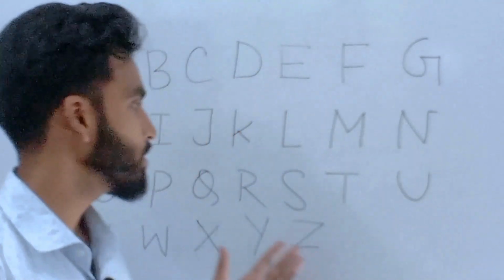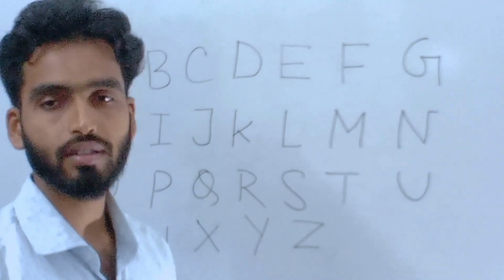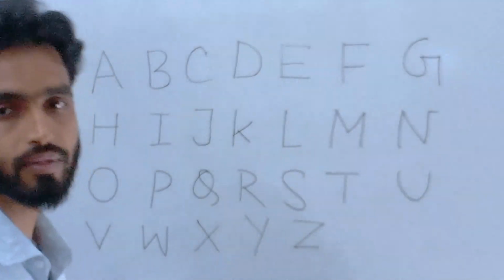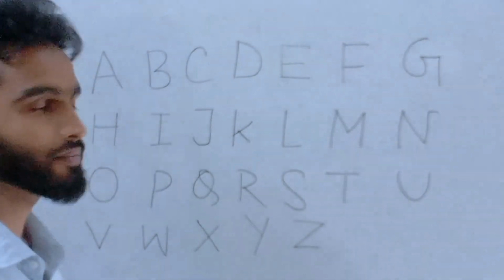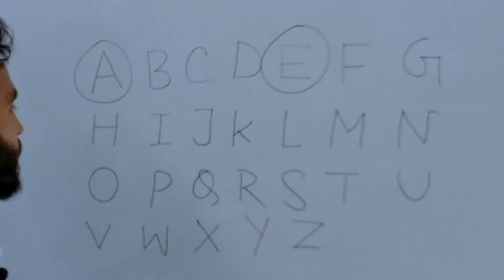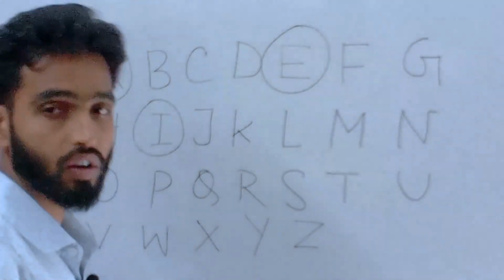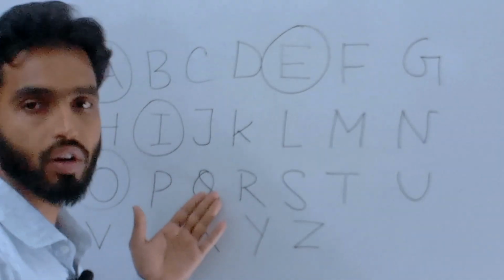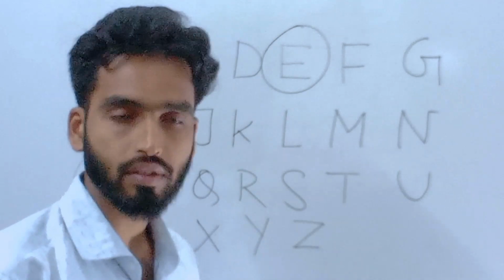Learn about English vowels and consonants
Learn about English vowels and consonants. This video is very effective for low level learners. In this video our English learners will learn this very basic grammar of learning English conversation.